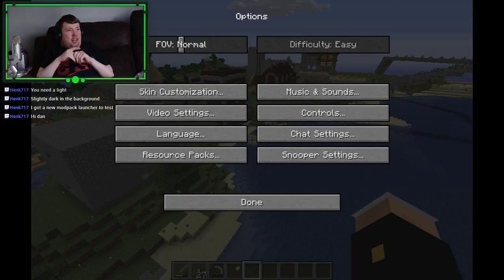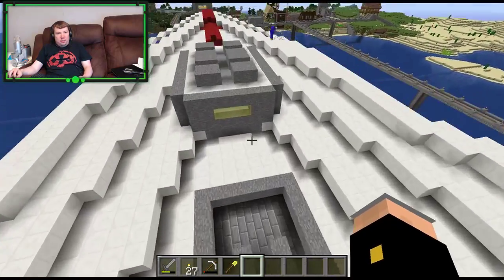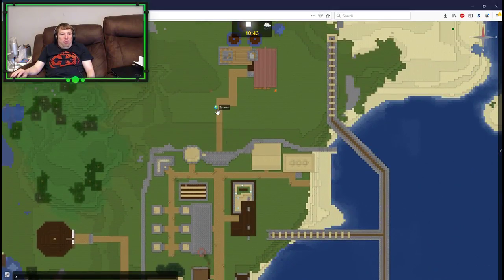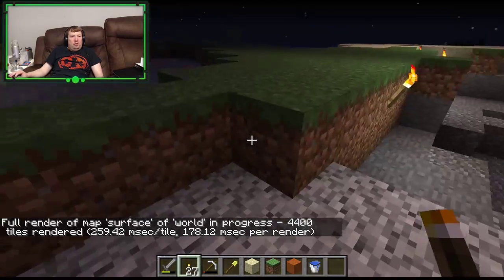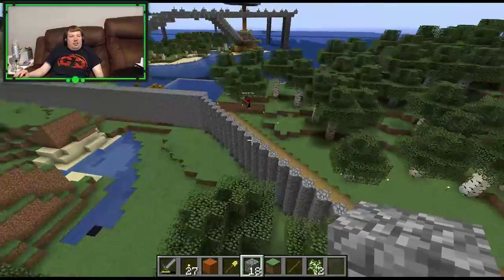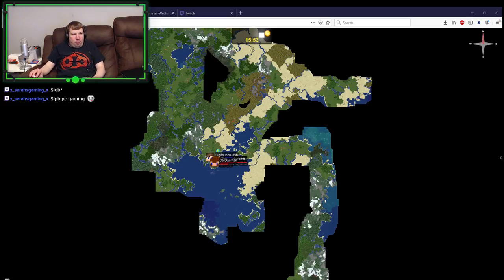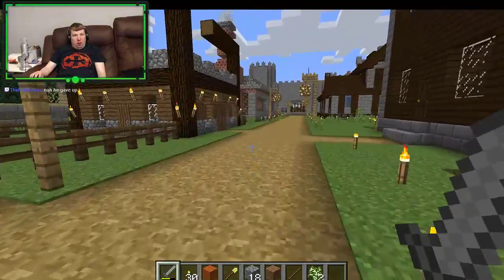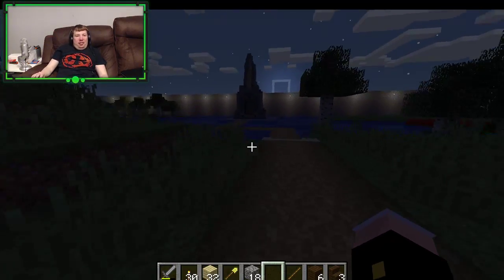Minecraft and Minecam: New Cam Test! #3